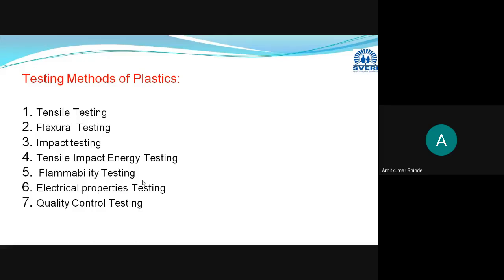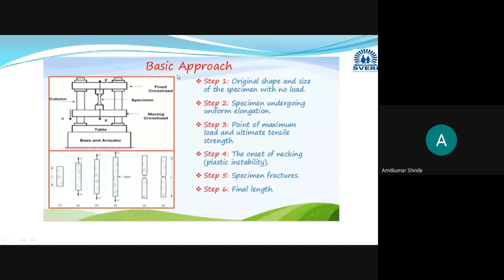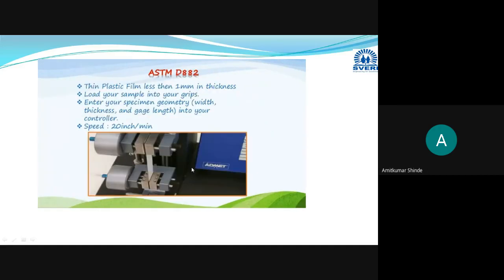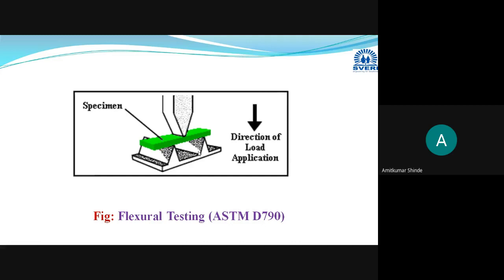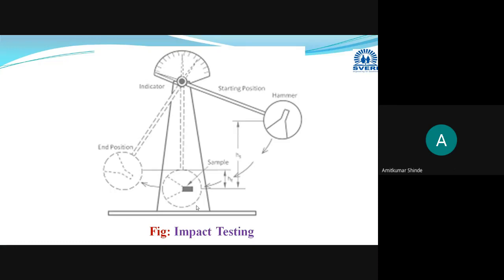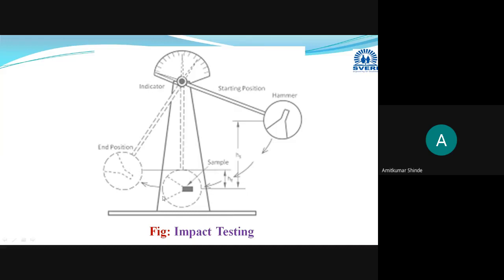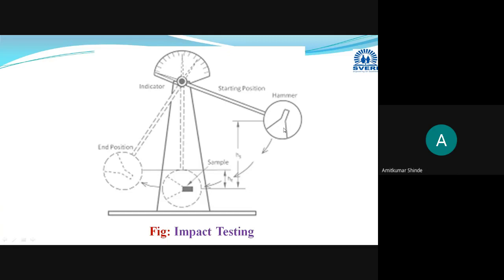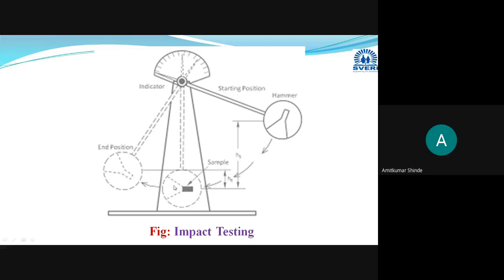Lecture 06 Testing of Plastics Tensile, Flexural, Impact